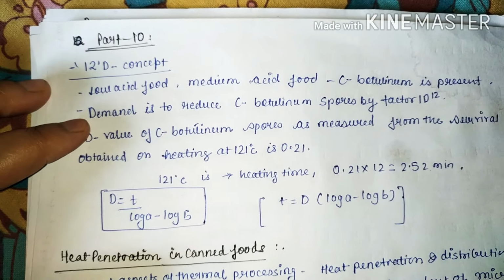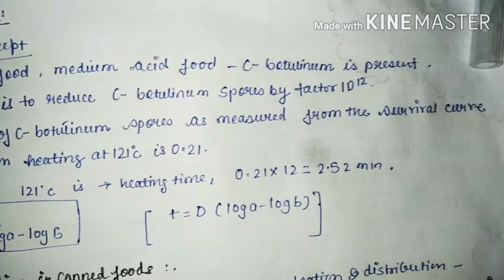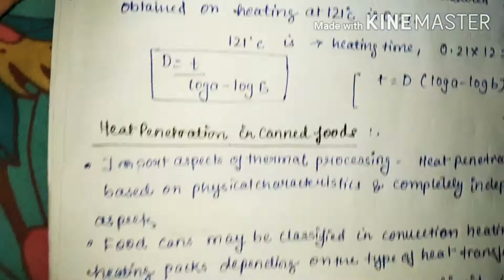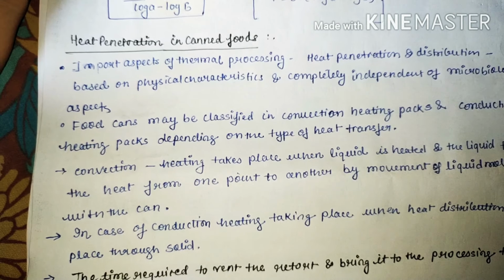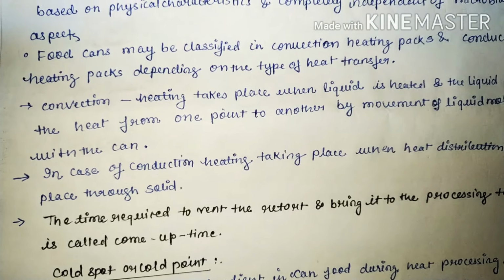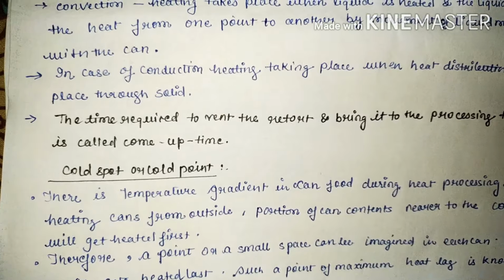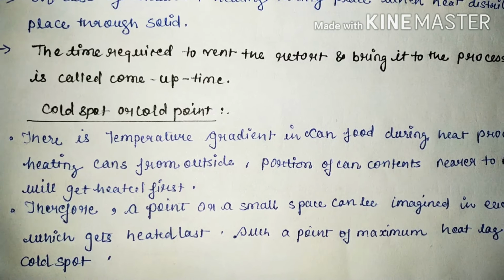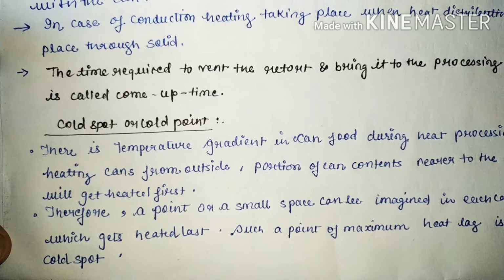Canning part 10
Fpt